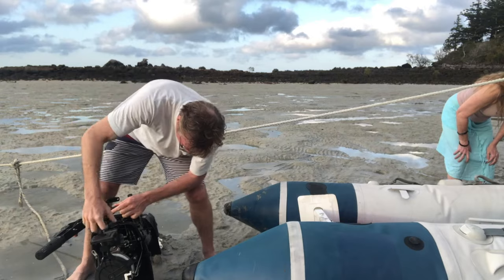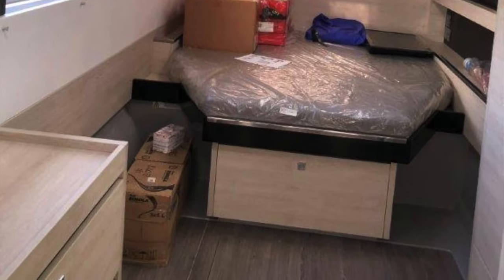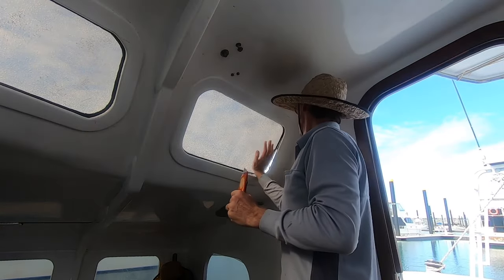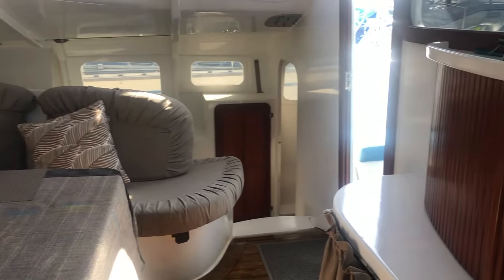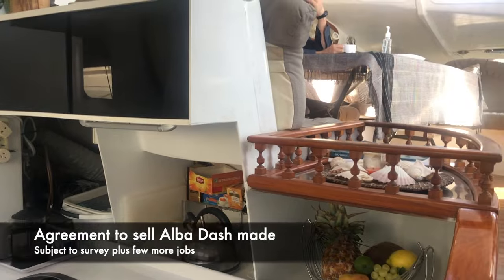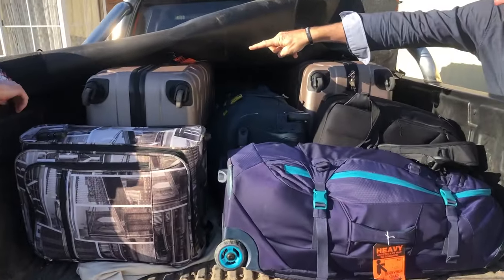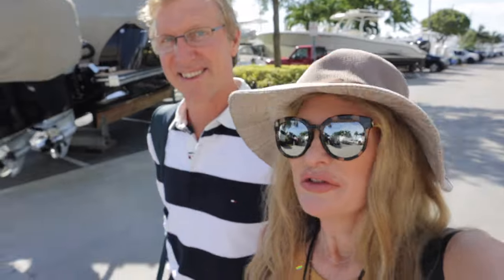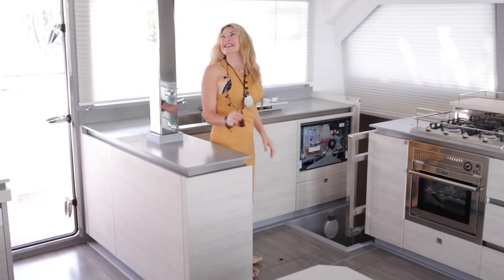#7 Our New Leopard 50 Catamaran Arrives!!!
After months of waiting, our new Leopard 50 arrives and we make our way out of our previous life to collet her from Fort Lauderdale in the USA - all in the middle of the COVID pandemic!

Come Barefoot with us and enjoy the excitement and challenges of extracting yourself out of regular life into the "dream".